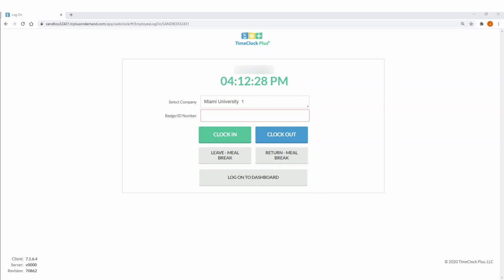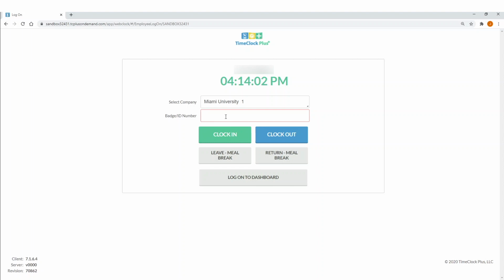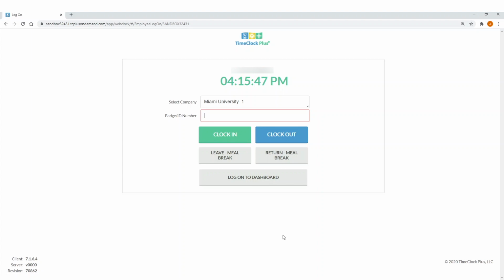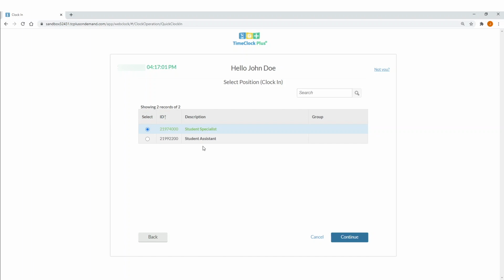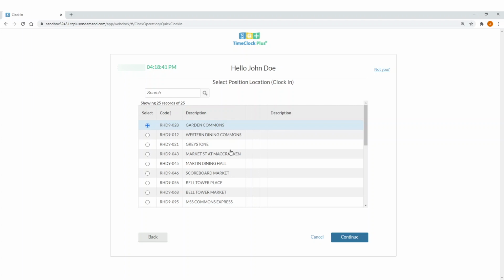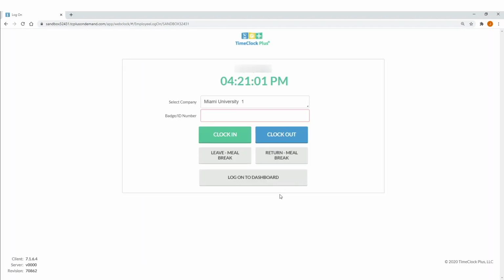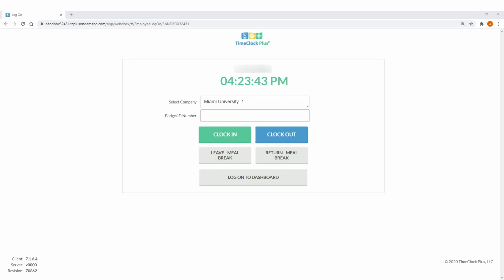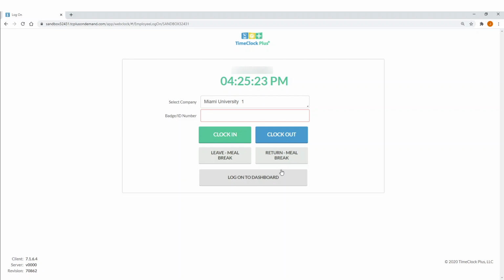How to Punch In Out